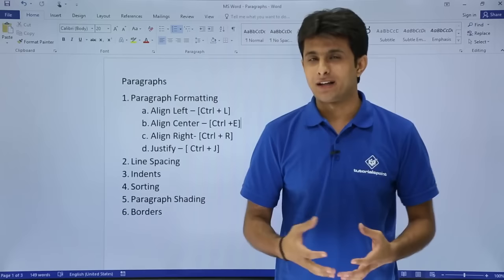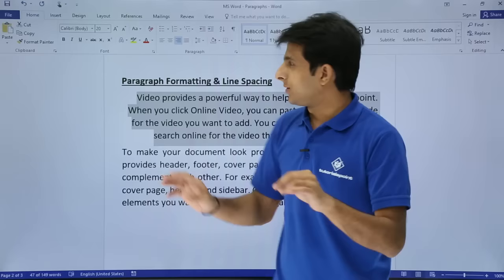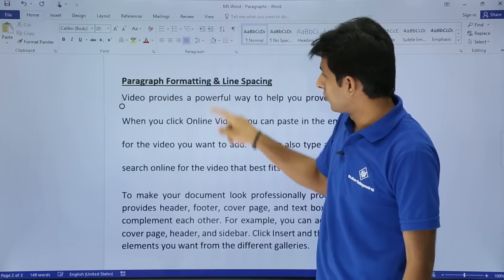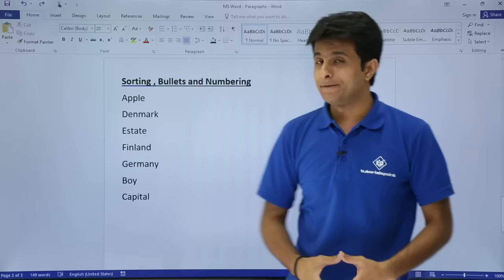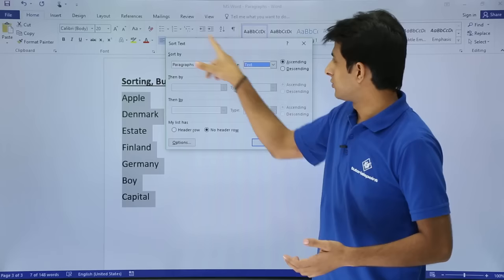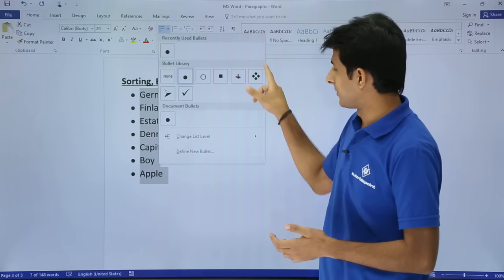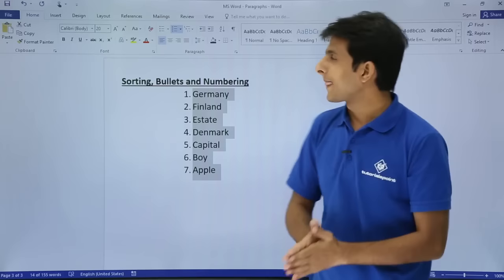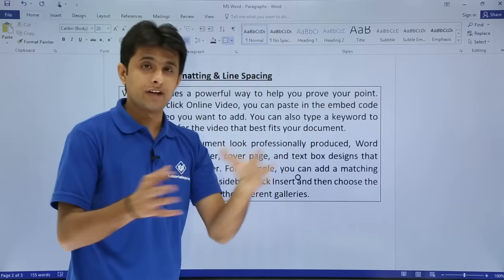MS Word - Paragraphs Formatting in Microsoft Office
In this video learn how to format a paragraph, paragraph alignment, line spacing in Microsoft office word?